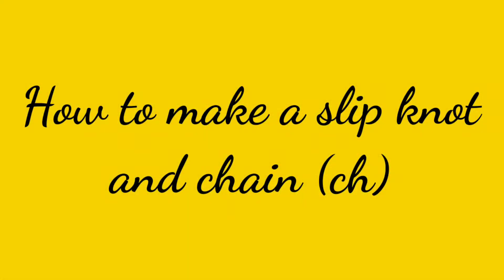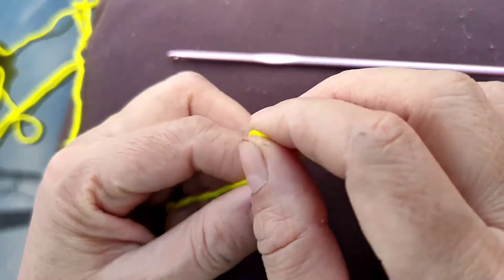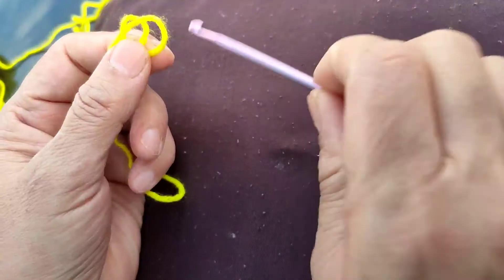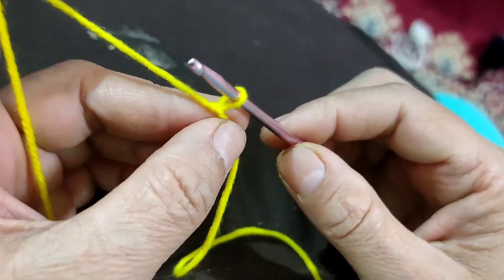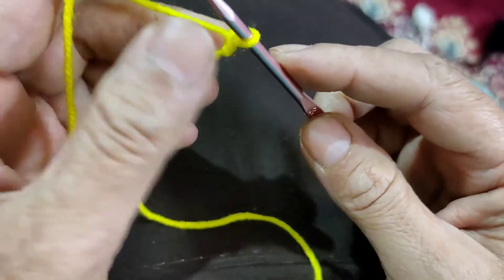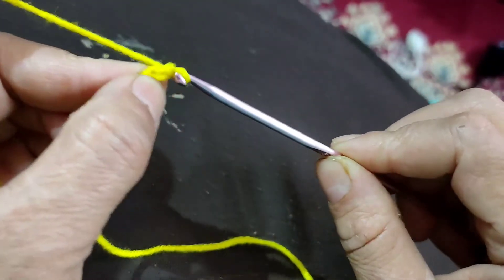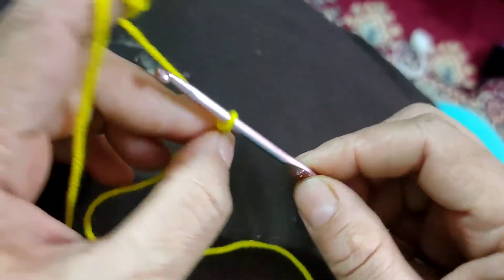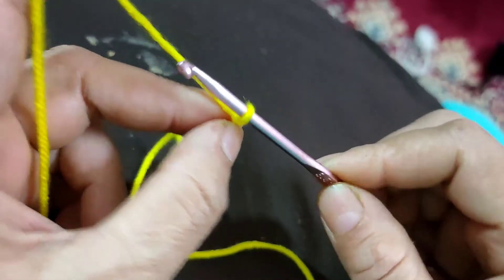How to make slip knot and foundation chain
learn how to make slip knot and foundation chain